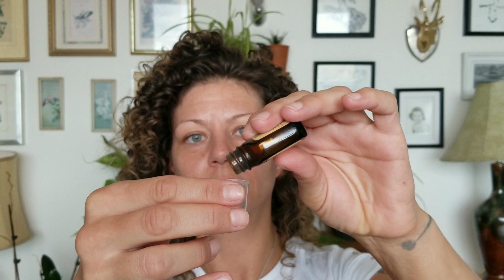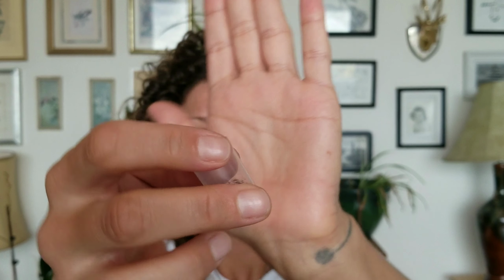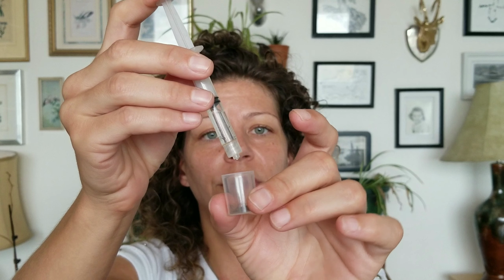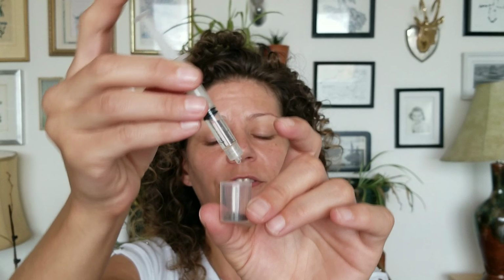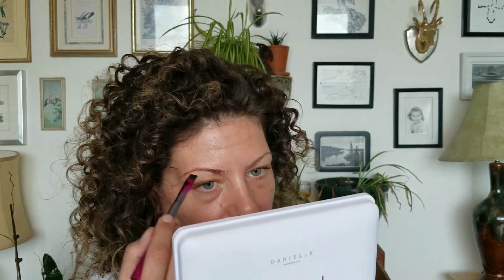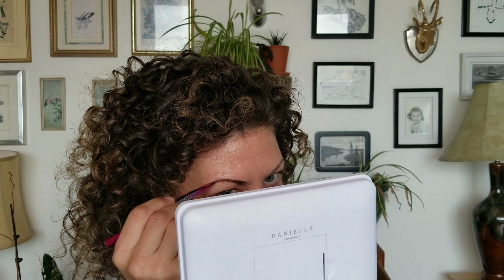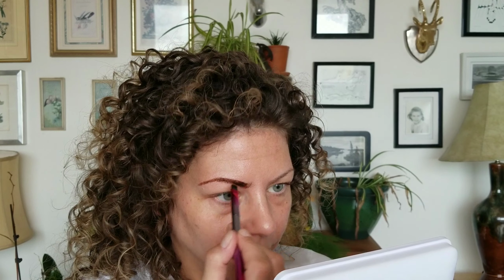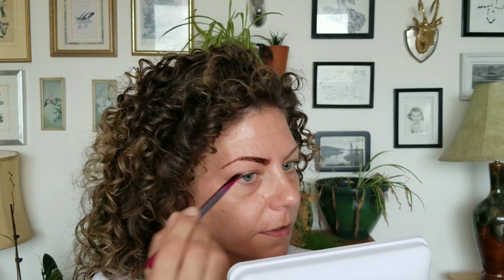Diva On A Dime | Brow Tinting Tutorial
In this video I give a step-by-step tutorial on how to tint your own eyebrows at home safely, easily and FOR SUPER DUPER CHEAP! Tinting your brows helps cut down the time it takes to get ready and leaves you a little something to work with if you sweat off your brow products.  If ya can't grow em' back, make the best of what you got!